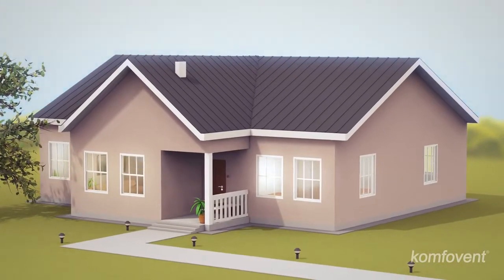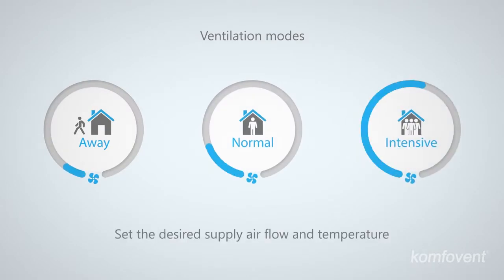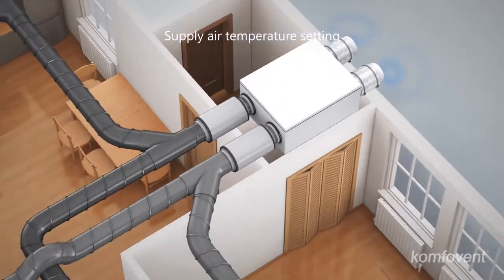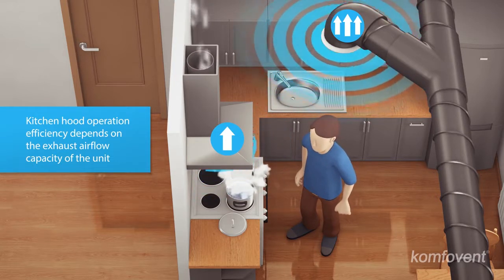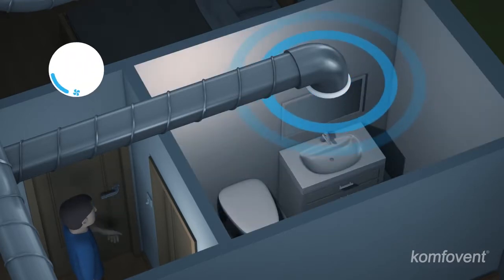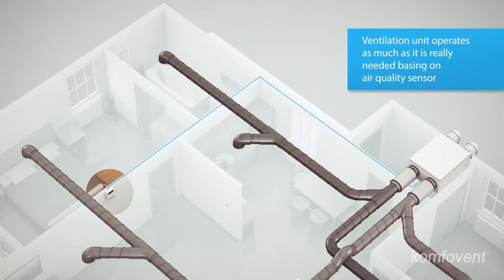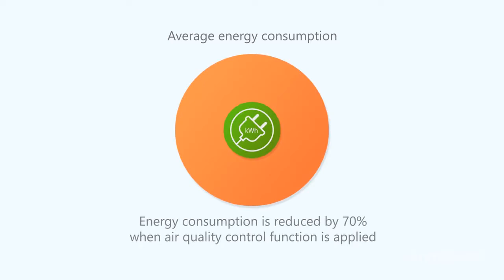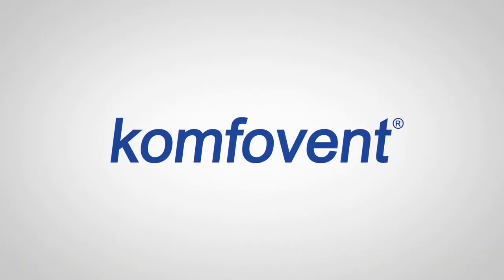Control inteligent pentru o ventilatie eficienta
Sistemul de control al centralei de ventilatie komfovent